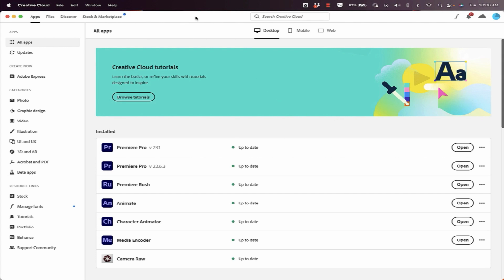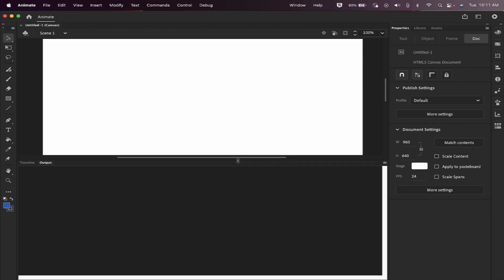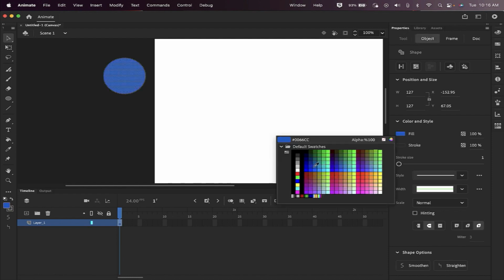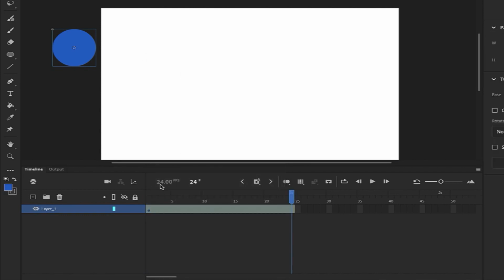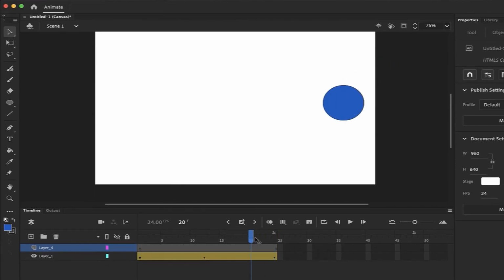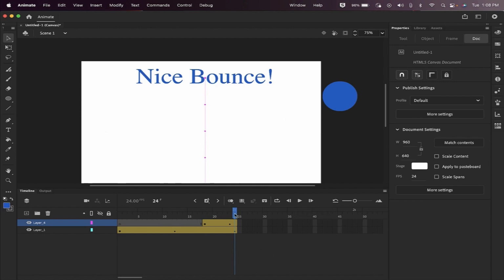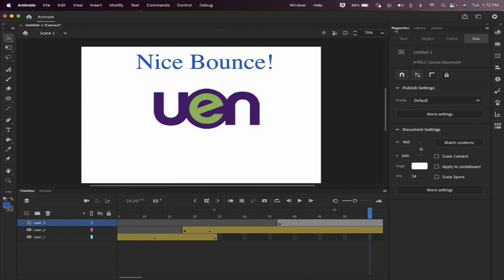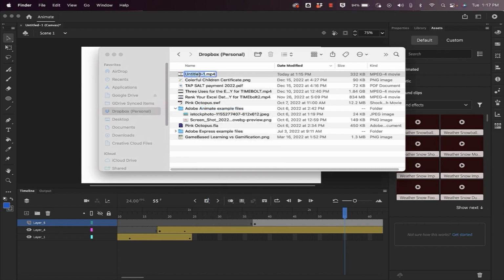Basics of Adobe Animate